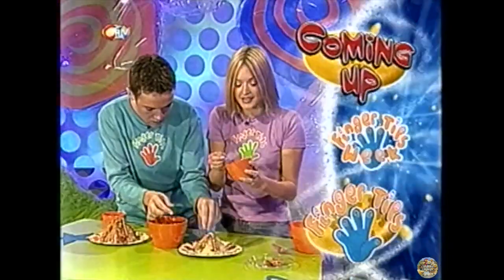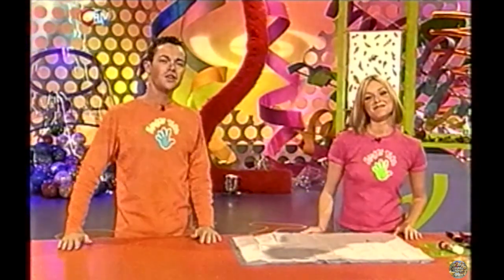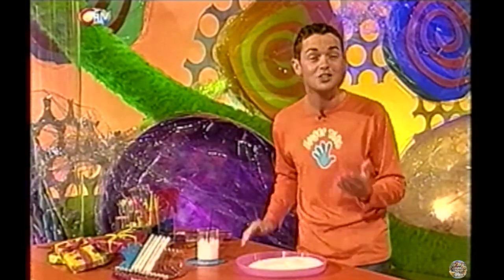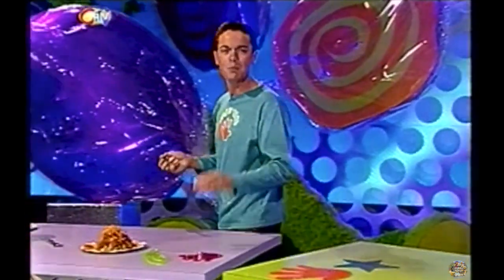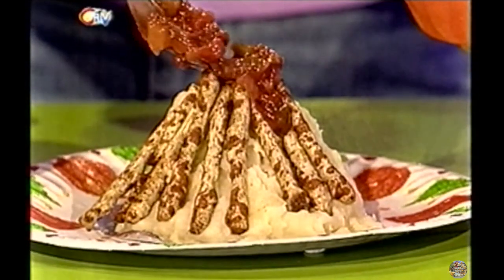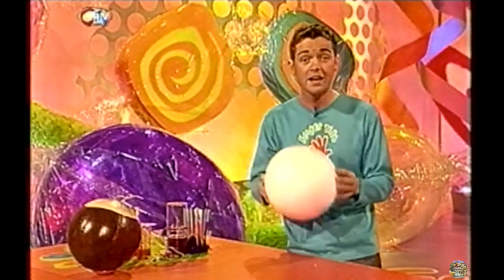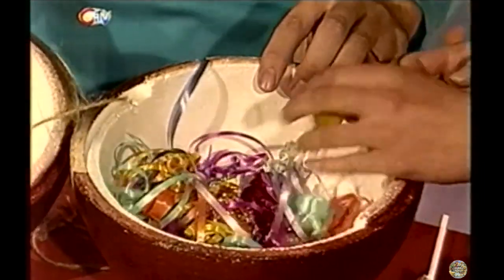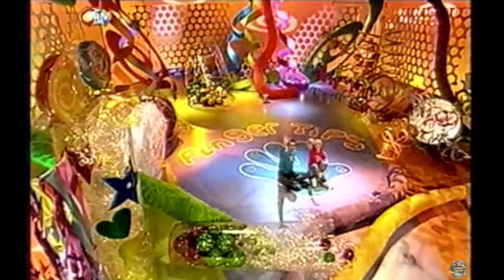CITV | Finger Tips - S01: Autumn Special (2001)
*Taken from my archive.
Presented by Stephen Mulhern and Fearne Cotton.

In this episode:
In this special autumn edition, they demonstrate how to make autumn-themed wrapping paper and how to play 'giant crack a conker.
(Continuity before and after episode).

Air date: 31st October 2001

Backup account: @childhoodncstalgia2